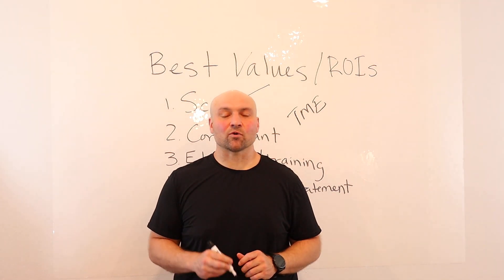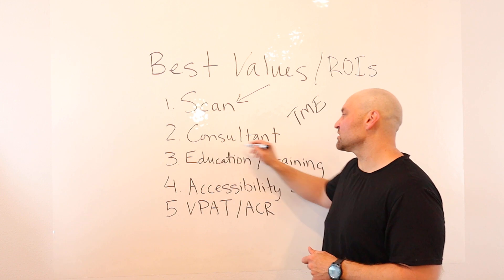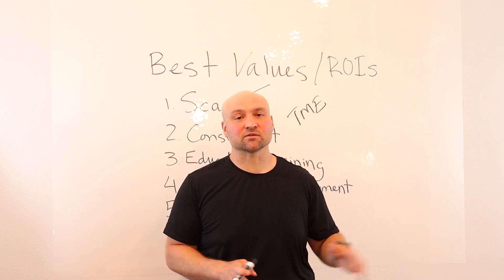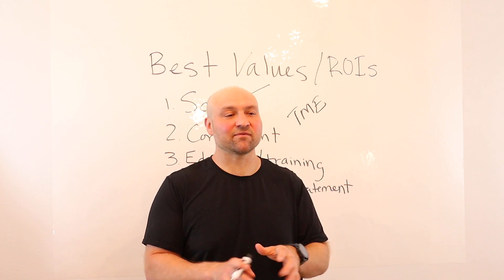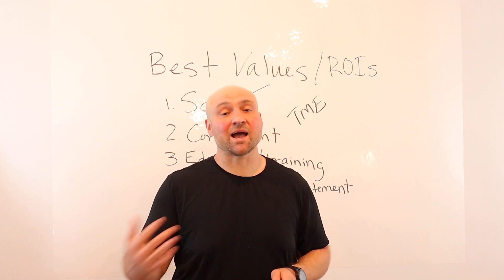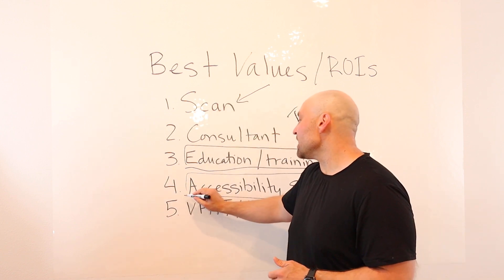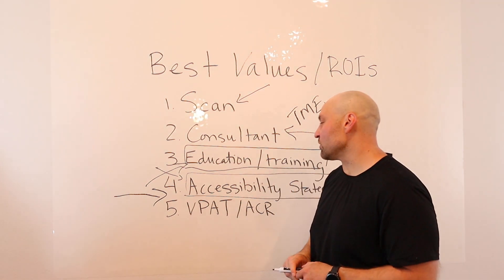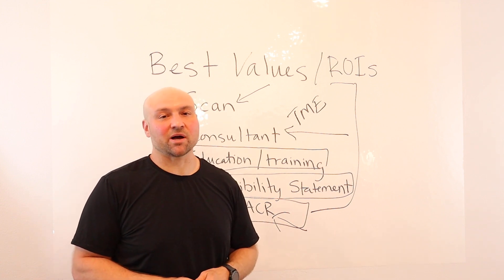The Best Values in Website Accessibility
Kris discusses what products and services represent the best values in website accessibility; where you get the best ROI for your time, money, and energy when you're striving for ADA compliance and creating accessible experiences.

Kris designed the ADA Compliance Course (ACC) so that you can give the course to your team as instructions on how to fix the most commonly claimed issues in ADA website lawsuits. The ACC is really an SOP for your web team. Your team can get started in minutes

Kris offers accessibility services including WCAG 2.1 AA manual audits and remediation

Kris also wrote the book on ADA compliance for digital assets.  You can find out more about The ADA Book